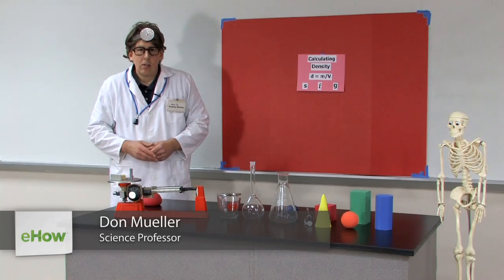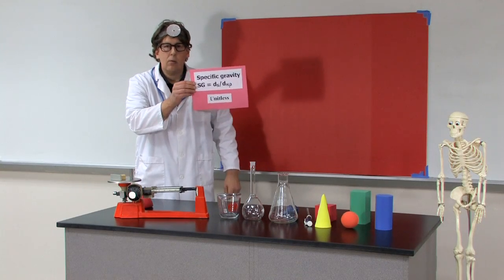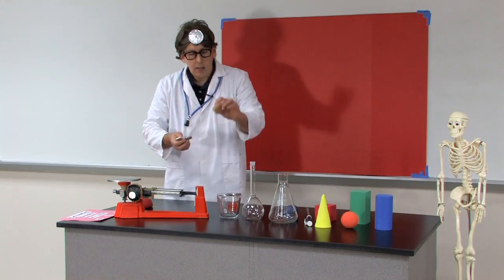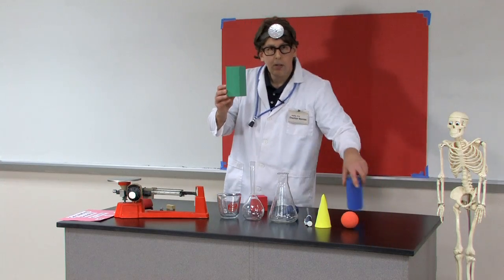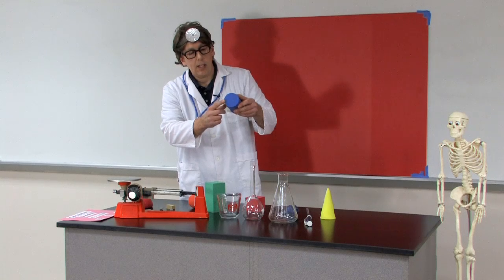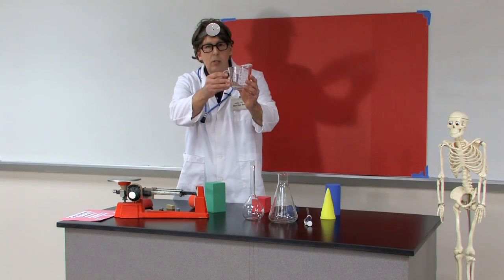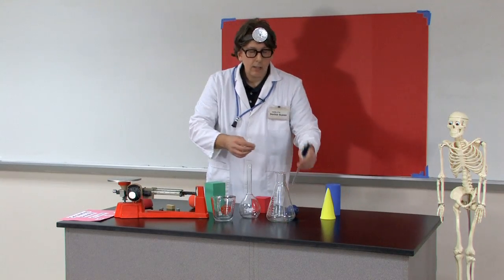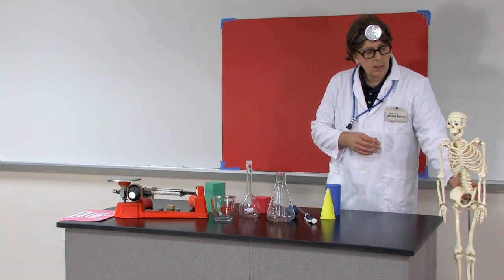How to Explain the Best Method to Calculate Density for Chemistry Lab : Chemistry Lessons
Sometimes explaining the best method for calculating density in chemistry is more difficult than the actual calculation itself. Explain the best method to calculate density in chemistry with help from an expert in the field of chemistry in this free video clip.

Expert: Don R. Mueller, Ph.D.
Bio: Don R. Mueller, Ph.D., aka Doctor Bones and Geometry Guy, brings more than 20 years of scientific research and college/university teaching in both math and science.
Filmmaker: Michael Cotler

Series Description: When it comes to chemistry, success inside the classroom will almost certainly lead to success outside the classroom in a variety of different ways. Get chemistry lessons with help from an expert in the field of chemistry in this free video series.